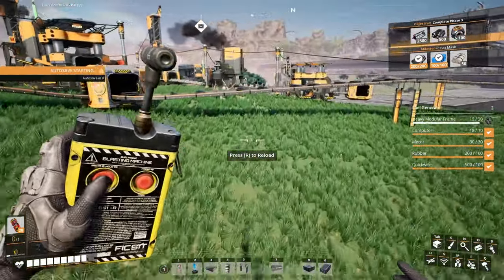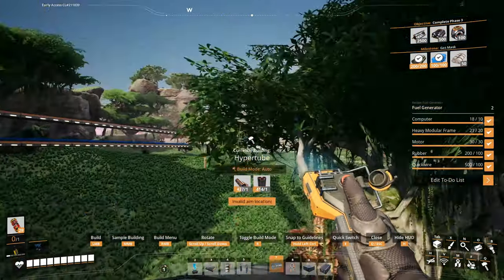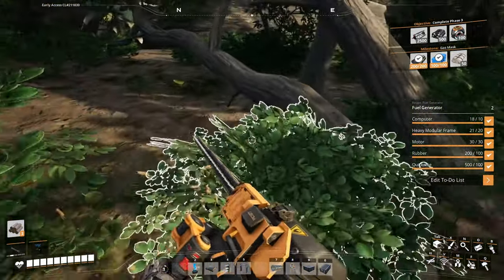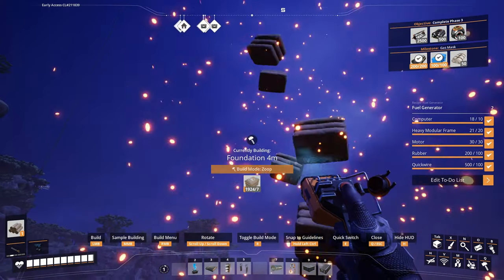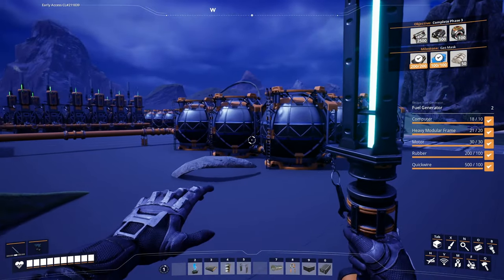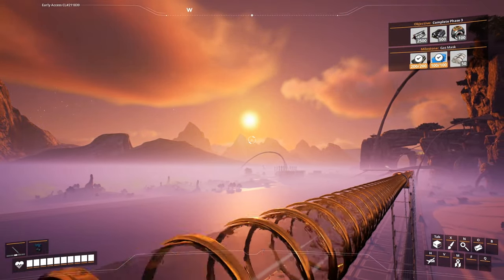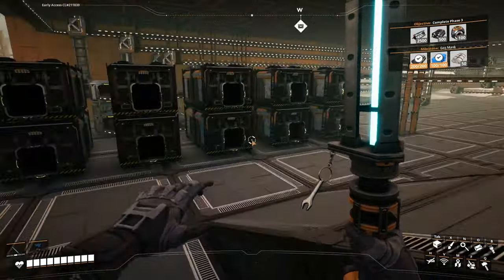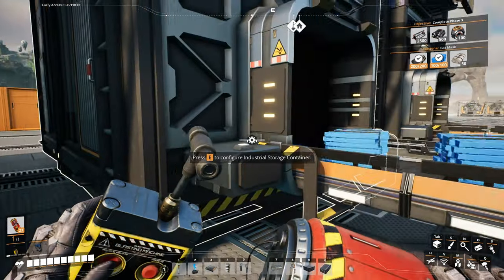Fuel Generators and a Hypertube Line - Let's Play Satisfactory Update 7 Part 65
In part 65 of this let's play of Satisfactory Update 7, I head back to the Oil production area to construct the first two Fuel Generators. Along the way, I finish building the Hypertube Line for faster movement between the two areas.